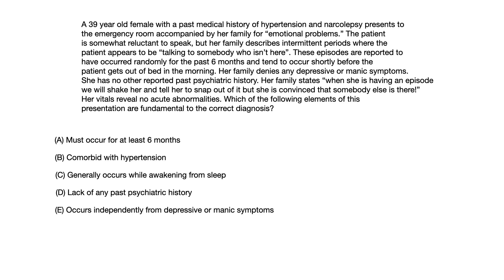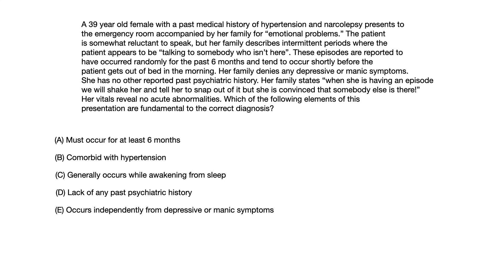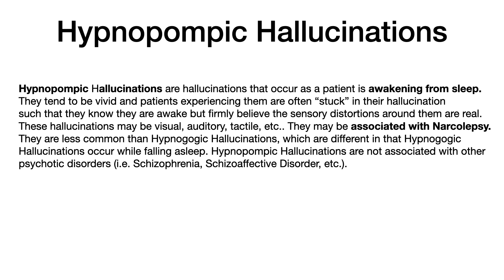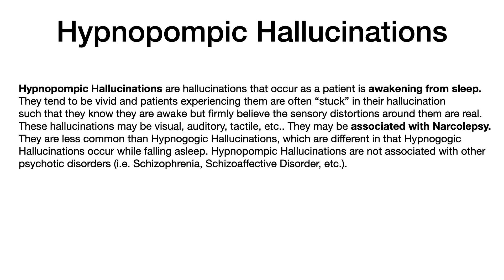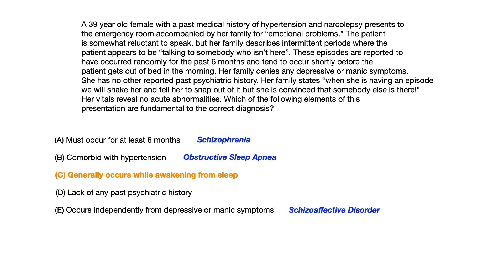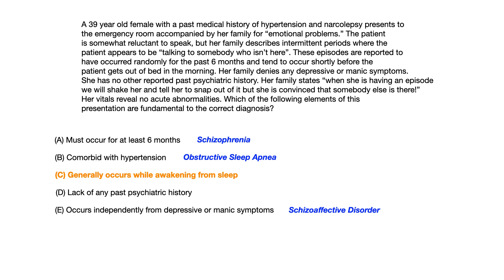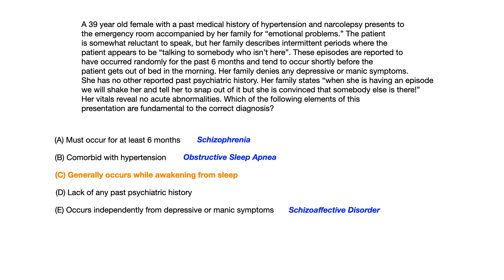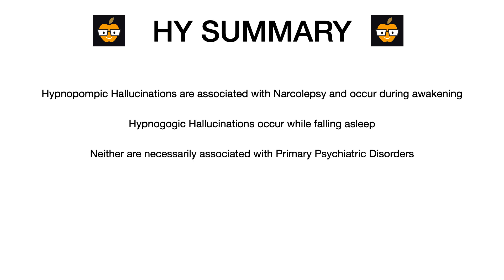FREE USMLE/COMLEX Question Bank | Question #34